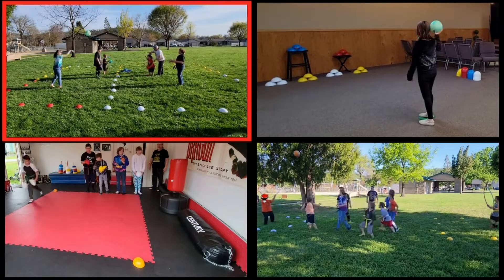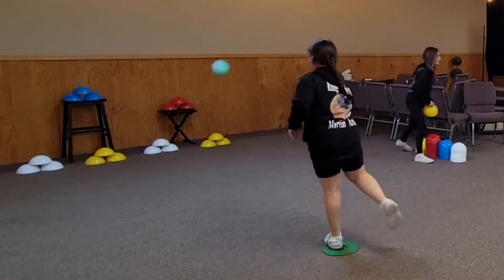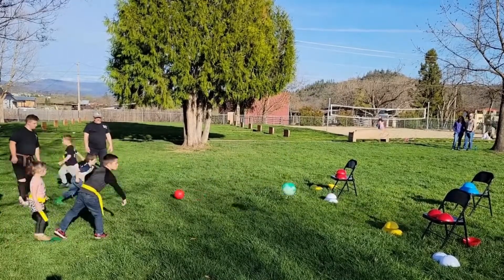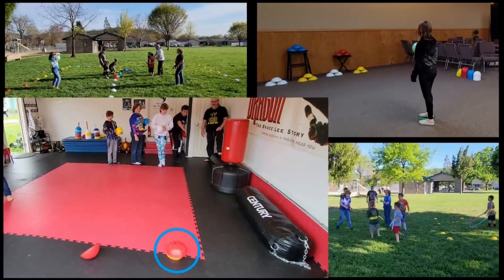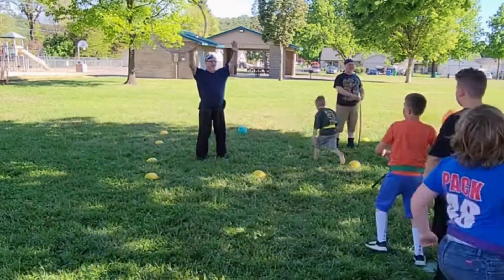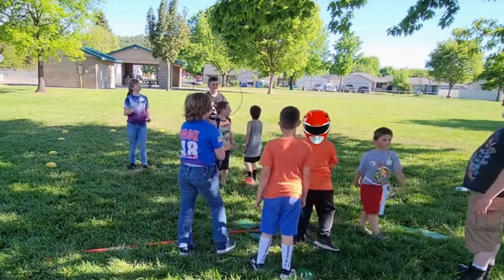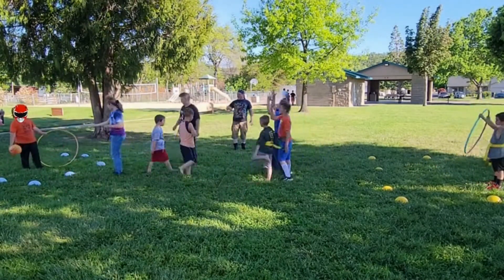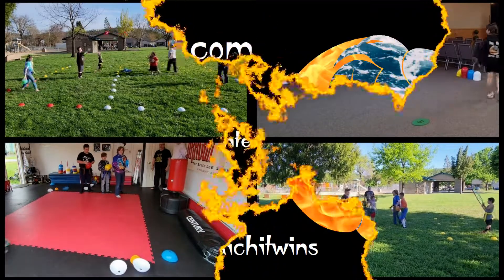5 Games That Improve Throwing Skills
In this video we show you some games that help you gain accuracy and power control.

0:00 Intro
0:28 Throwing Games
1:09 Egg Toss
1:40 Bottle Toss
2:25 Team Bottle Toss
3:00 Shuriken Bocce
3:29 Hoop Toss
6:16 Conclusion